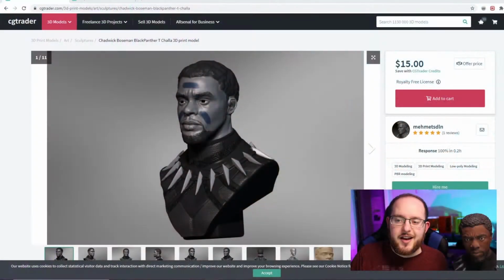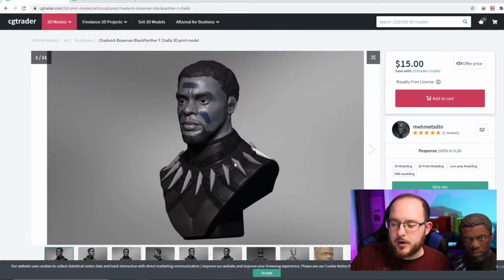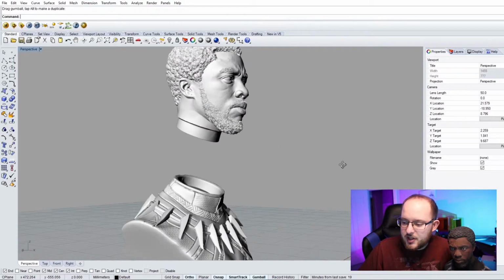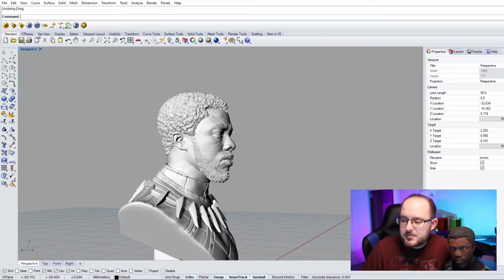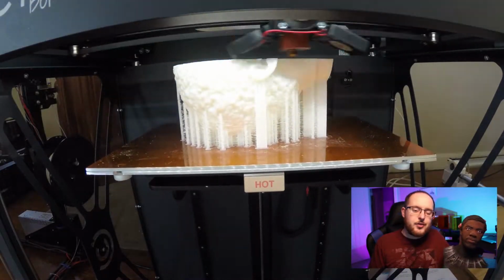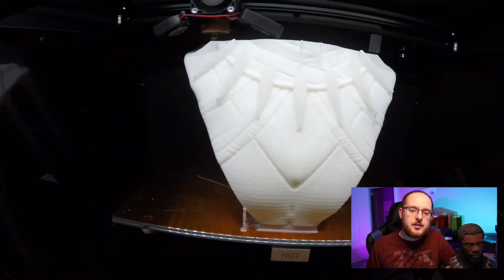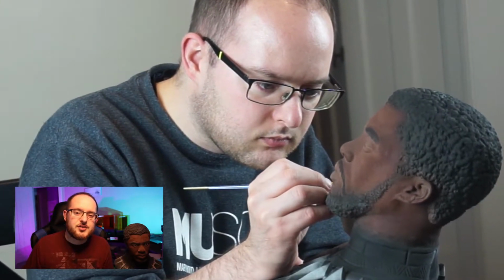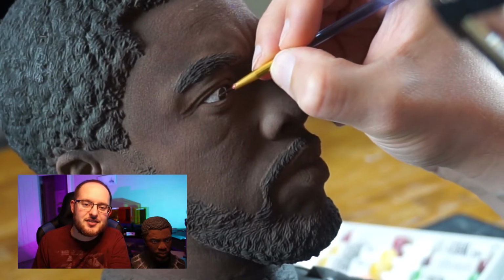Chadwick Boseman Life Size 3D Print - (Black Panther Bust)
Hope you enjoyed my (almost) lifesize Chadwick Boseman 3D printed model! I had a blast working on this project as he was such an inspiration to many around the world.
~Wakanda Forever~

These are the two artists that I used on CG Trader if anyone was interested:

This model took roughly 60 hours to 3d print on my Craftbot XL and is one of my largest prints so far!
I used Sunlu white PLA filament.
I got all my airbrush paints from Spraygunner and was a combination of using the Createx Bloodline and Illustration set.

If you want to see some more of my 3d work please check out my profile on MyMiniFactory!